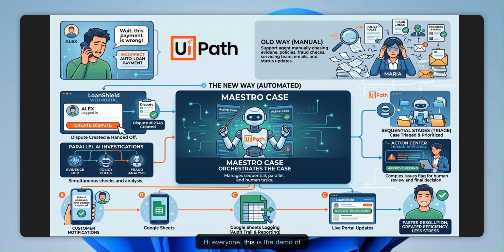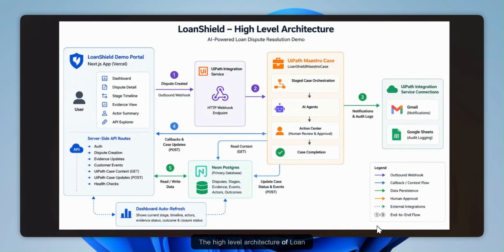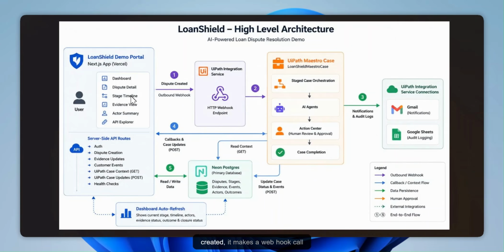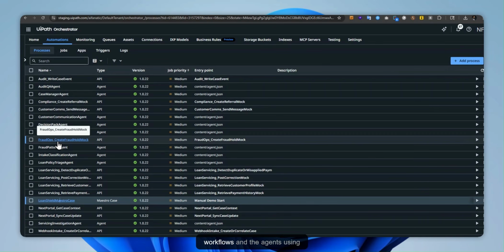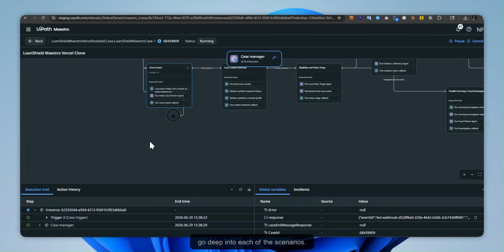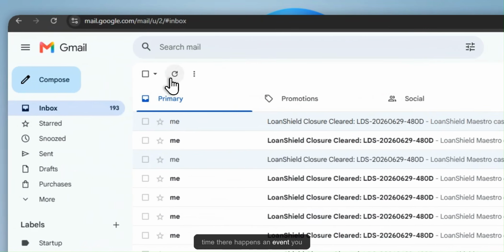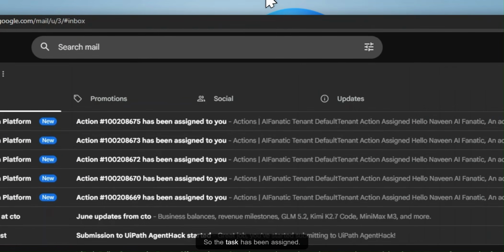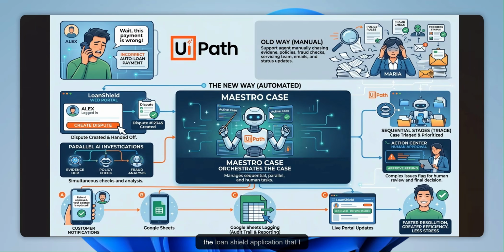Agent Hack 2026: UiPath Maestro LoanShield Demo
LoanShield is an Agent Hack 2026 demo showing how UiPath Maestro can manage an end-to-end auto-loan payment dispute case.

In this demo, a customer notices an incorrect auto-loan payment charge and creates a dispute in the LoanShield portal. From there, UiPath Maestro orchestrates the full case lifecycle with structured stages, AI-driven checks, human approval through Action Center, customer notifications, Google Sheets logging, and live portal status updates.

The goal is simple: show how complex financial service cases can move from manual follow-up to intelligent case automation.

Demo flow:
- Customer creates an auto-loan payment dispute
- UiPath Maestro launches the case
- AI agents run evidence, policy, and fraud checks
- Human reviewer approves the recommendation
- LoanShield updates the customer, logs the case, and resolves the dispute

This is built for the UiPath Agent Hack 2026 challenge, focused on Maestro case management, human-in-the-loop approvals, and AI-powered operational workflows.

Use case: Auto-loan payment dispute resolution
Platform: UiPath Maestro, Action Center, AI agents, Google Sheets, web portal automation, Next JS, Neon Postgres